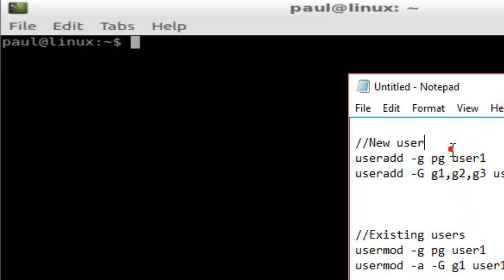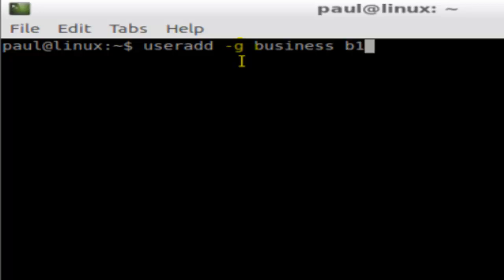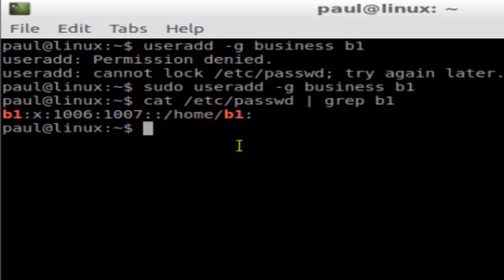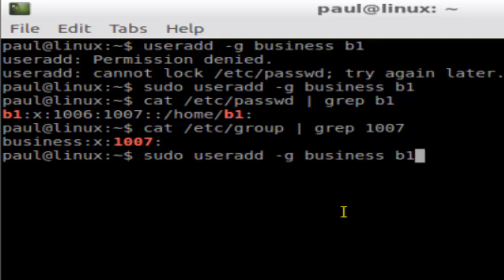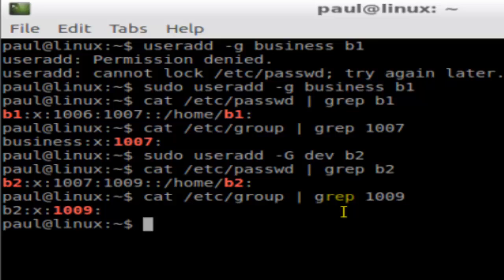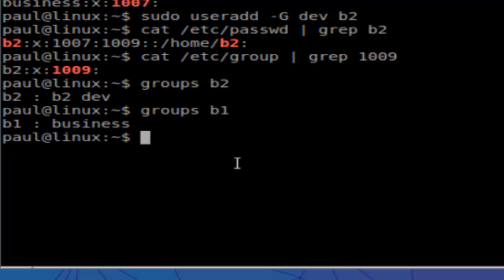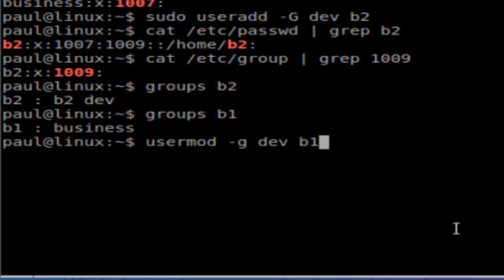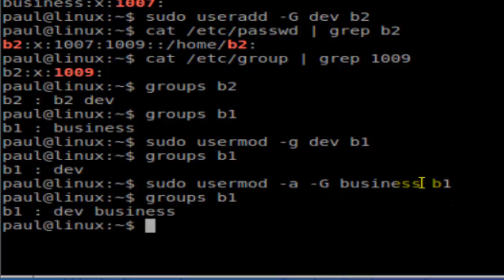How to add user to group in Linux